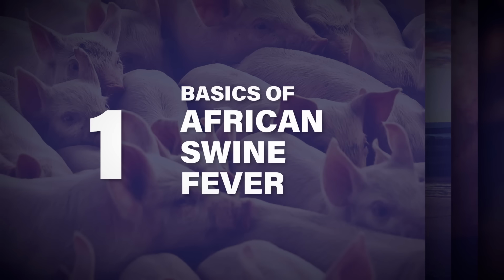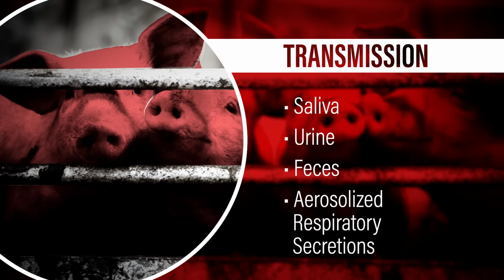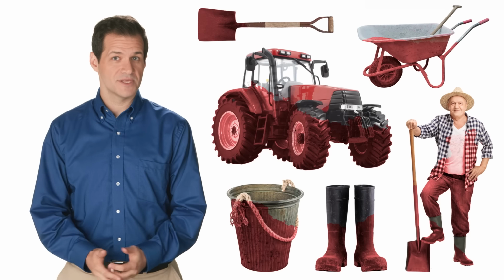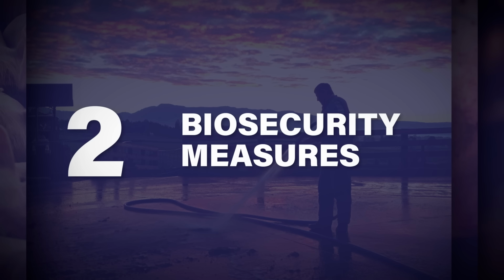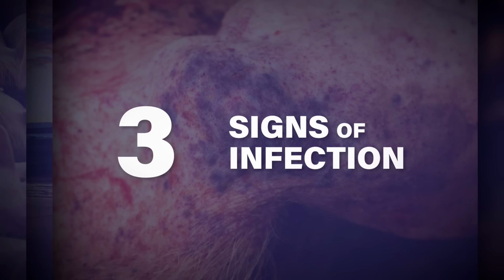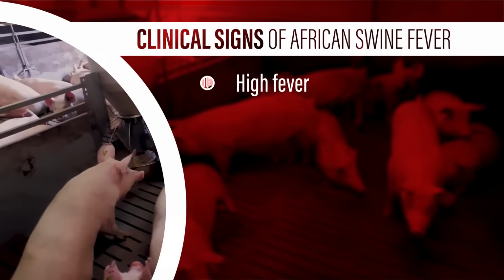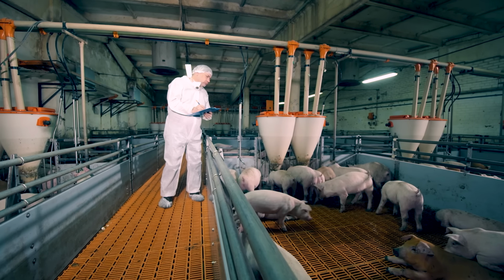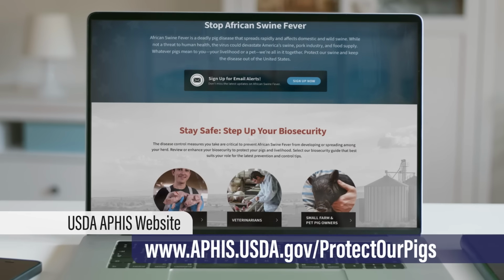Veterinarians are the First Line of Defense Against African Swine Fever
African swine fever is a deadly pig disease that spreads fast. People can’t get it, but if even a single case came to the U.S., it could devastate America’s pig population and pork industry. The USDA has created this training video to help veterinarians understand the signs of African swine fever and learn about the biosecurity and control measures you can take to protect your clients’ herds.

Learn how you can Protect Our Pigs and get the latest developments

Join other veterinarians, commercial producers, small farmers, and pet pig owners who are banding together to protect our pigs from African swine fever. It’s a matter of livelihood and death.